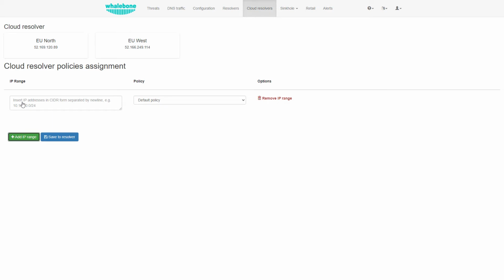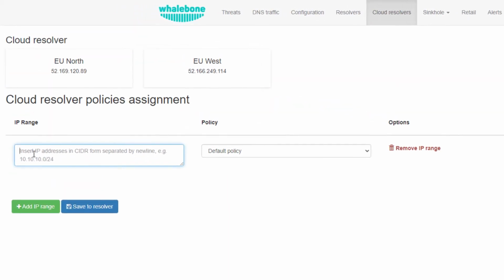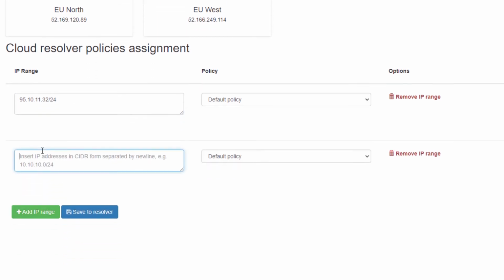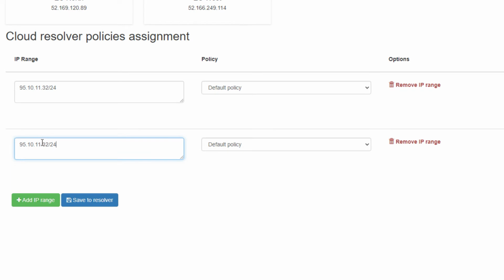Whalebone ISP — Admin's Guide: Cloud Resolvers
This episode of Admin's Guide explains how to set Whalebone up in your network with Whalebone cloud resolvers. These are great if you do not want to spin up a VM for our on-premises version or if you need a backup for a primary on-premises resolver. Find out more about Whalebone for ISPs and get a free demo

Our "How To" series illustrates how to make the best of our unique CyberSecurity product and its administration interface for ISPs. 🐋 Learn to use all the features to make sure your network is fast, reliable, and safe with Whalebone.